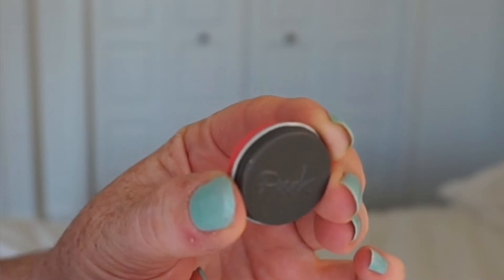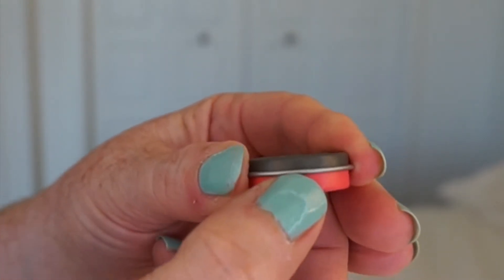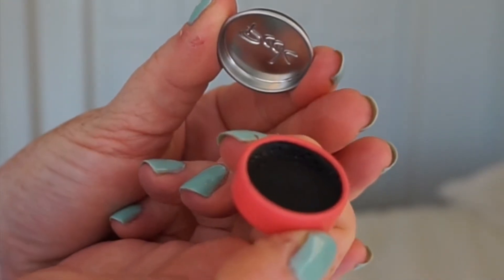Peek Beauty Black Eye Primer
In this video I'm reviewing the Peek Beauty Black Eye Primer from my June Ipsy subscription.